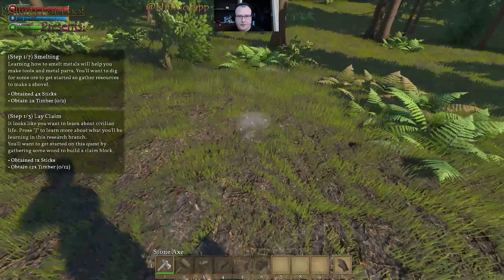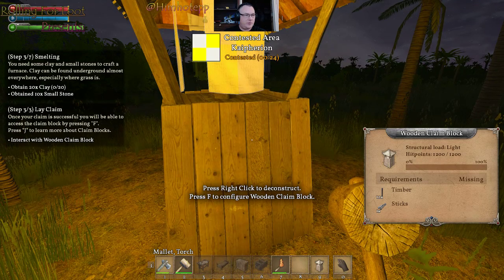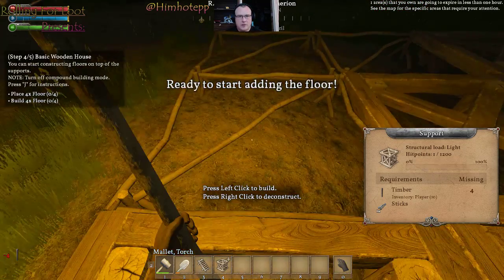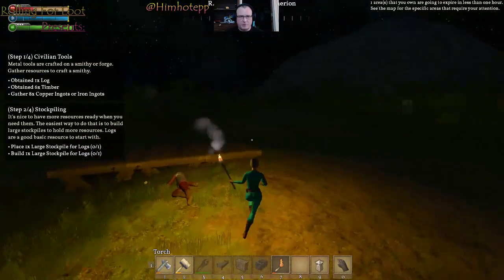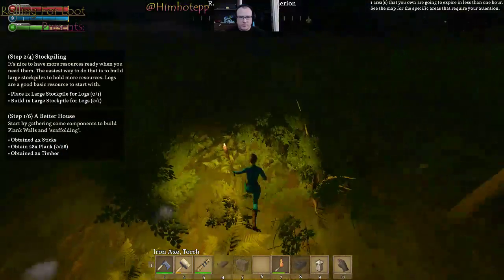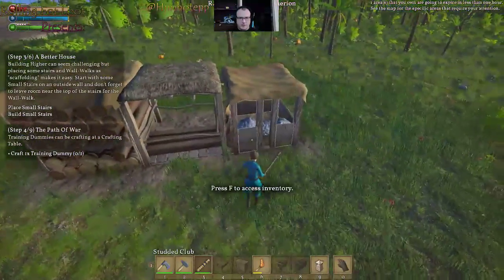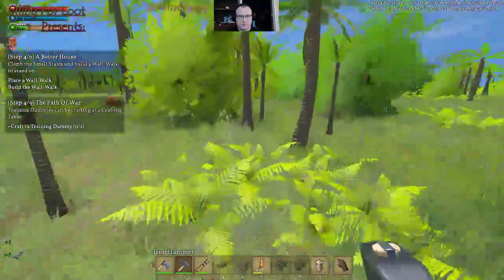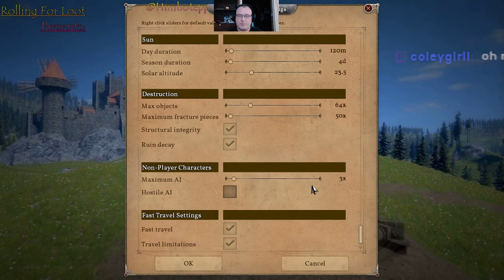"Rolling For Loot" Presents: Medieval Engineers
Join Kaipherion as he explores a new modded world for some castle building goodness.